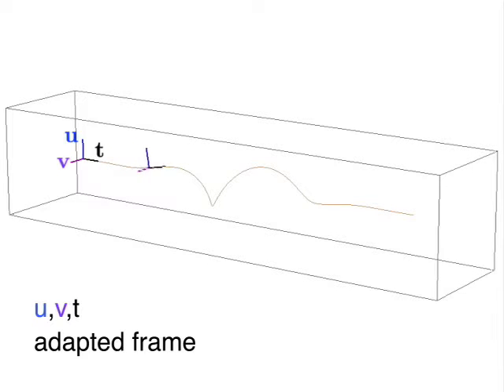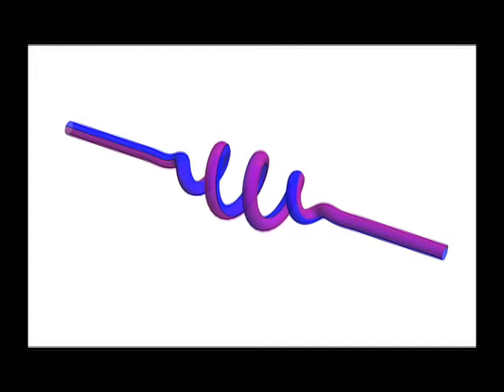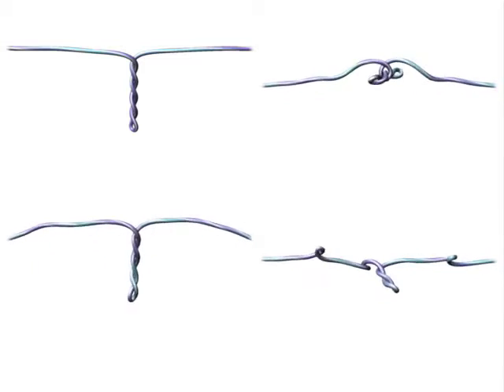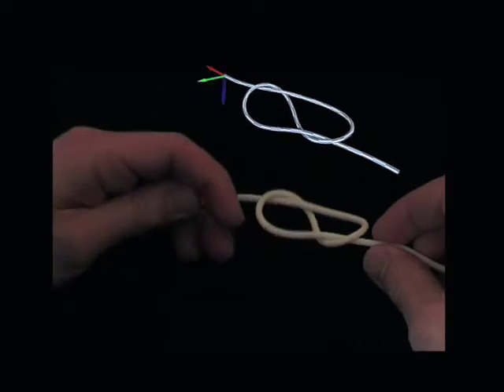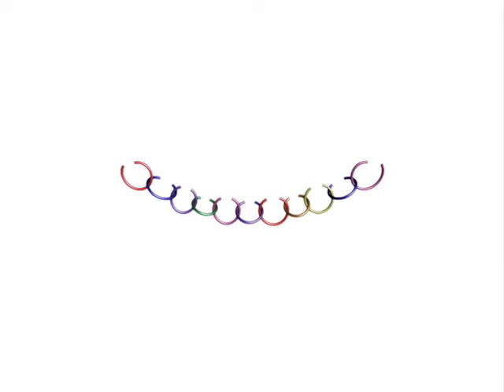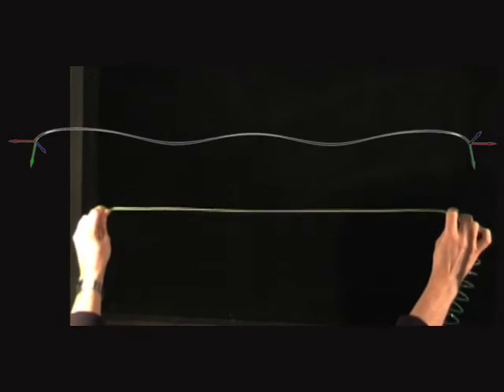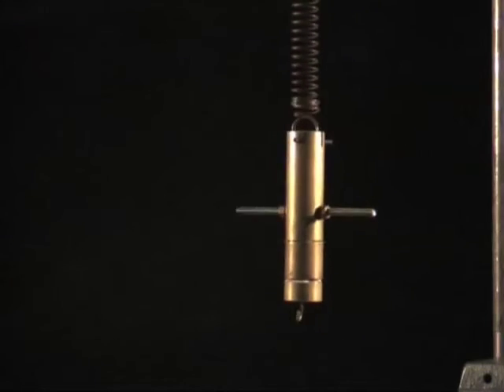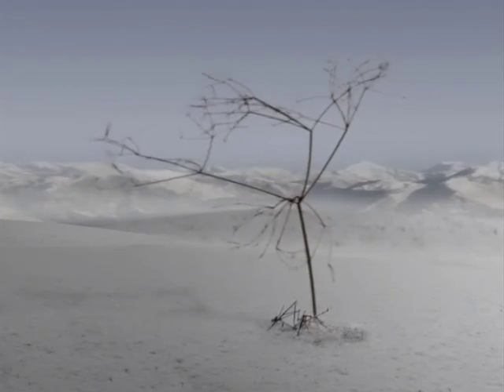SIGGRAPH 2008 Discrete Elastic Rods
ACM SIGGRAPH 2008

Conference DVD

All content is copyright ACM SIGGRAPH or the respective artists and studios.  I AM NOT PROFITING FROM THIS VIDEO.  This artwork is computer animation history and should be revered and preserved.